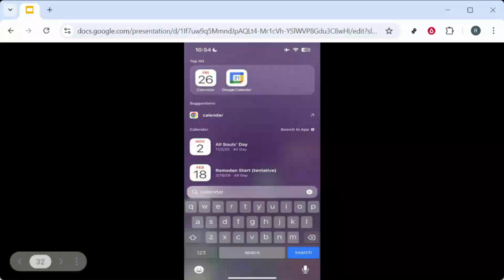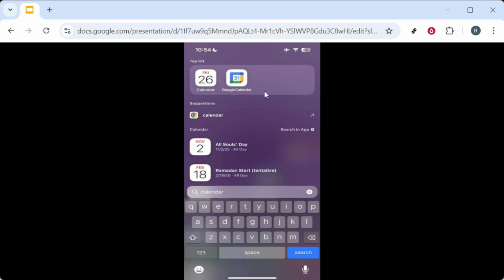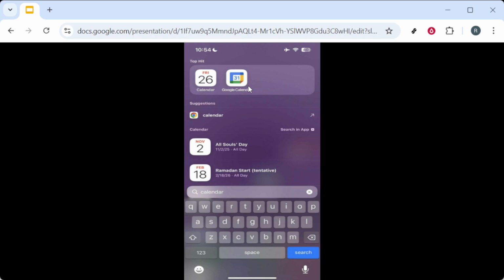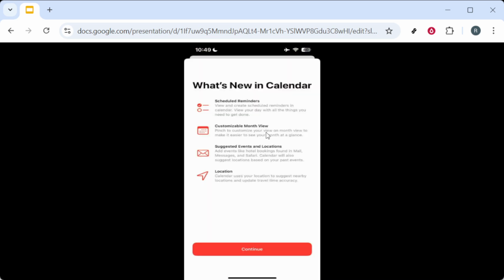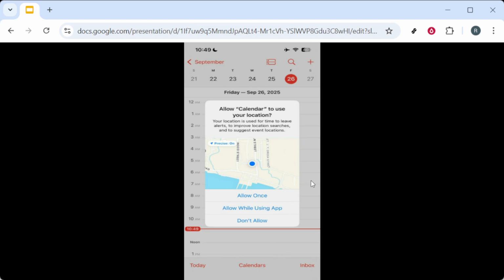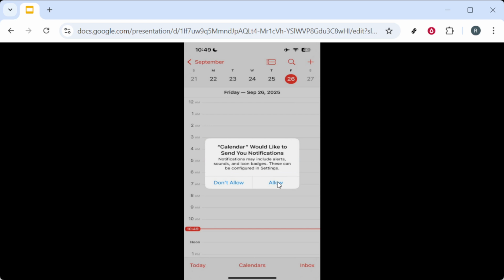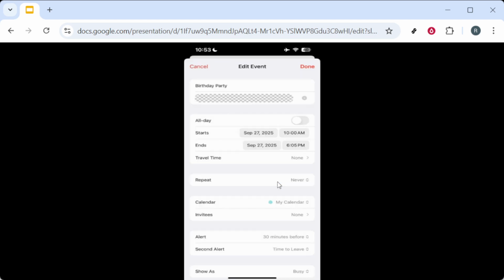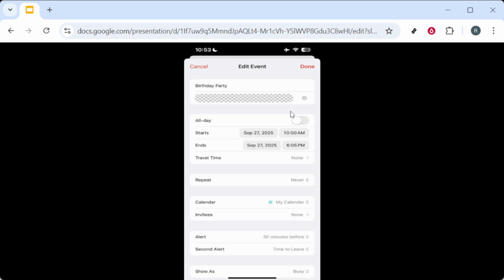How To Use Apple Calendar On Iphone (Beginner’s Guide 2025)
🍎 New to iPhone? This updated Apple Calendar beginner’s guide (2025) will help you master the built-in calendar app.

✅ Learn how to add, edit, and organize events.
✅ Sync across iCloud and multiple devices.
✅ Customize alerts, colors, and views.

✨ A must-watch for new iPhone users in 2025!